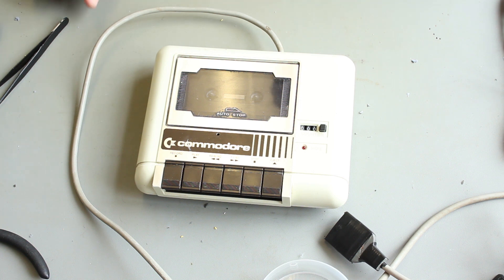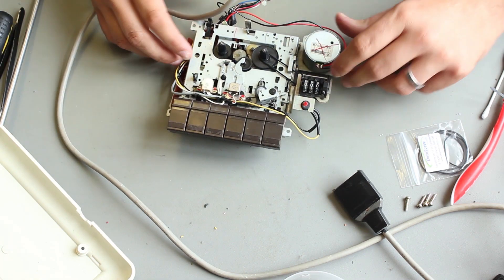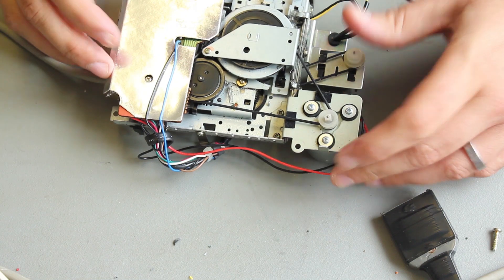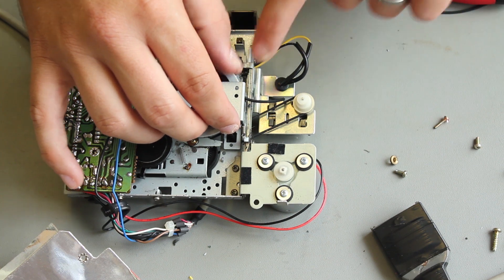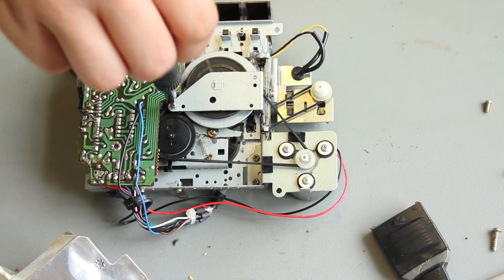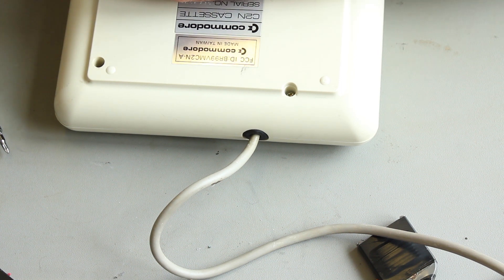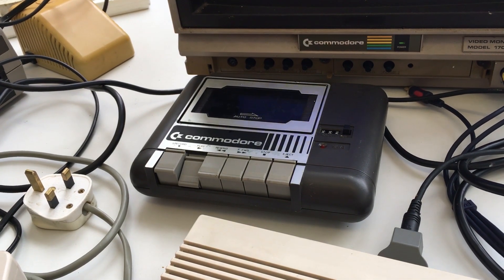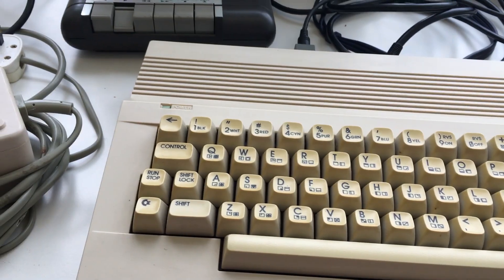Commodore 64 VIC20 Datasette Tape Drive Belt Replacement and Test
I'M BACK!!!

Not really been feeling it for the last month I'm trying to rectify that and here's the first video in a while.

I've gained 4 Commodore Datasette drives and all needed the belts replaced, it's trickier that you'd imagine.